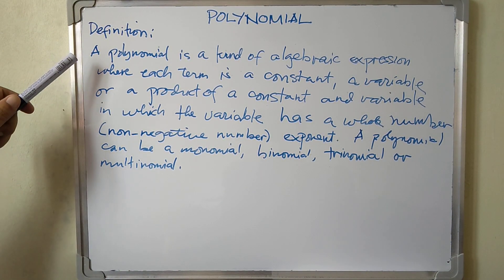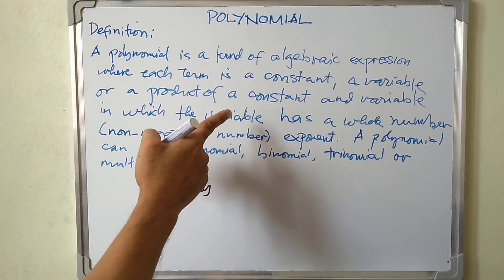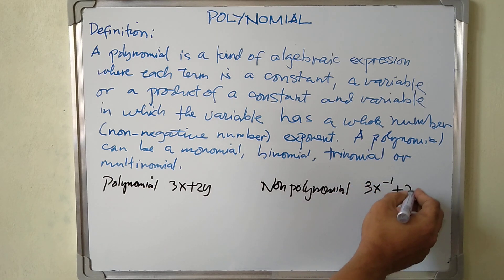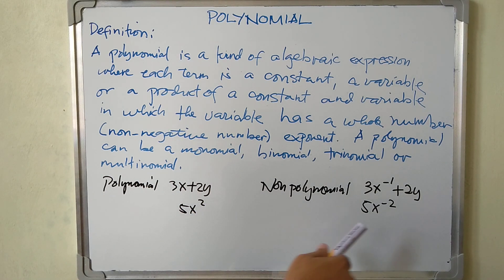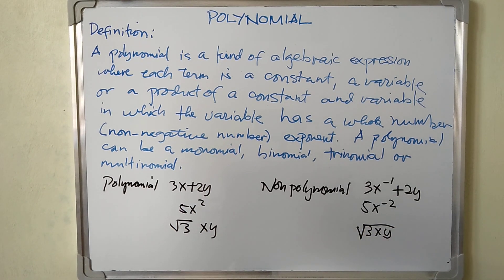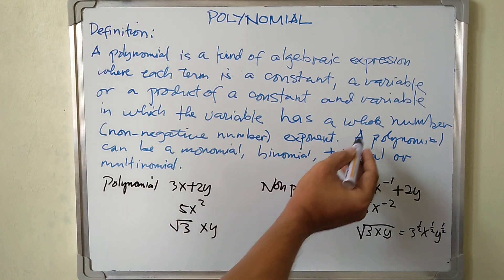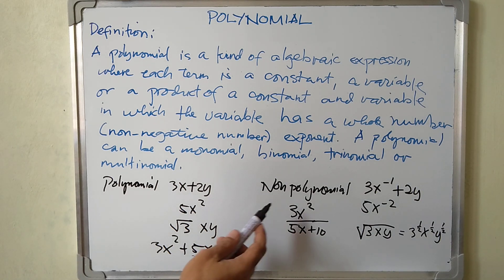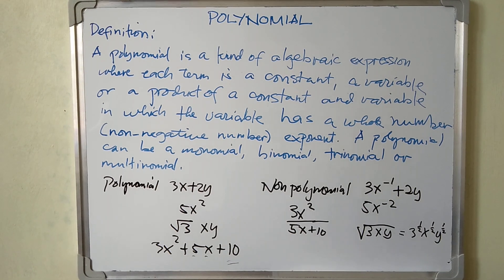How to easily recognize polynomial vs not polynomial expressions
A polynomial is a kind of algebraic expression where each term is a constant, a variable or a product of a constant and variable in which the variable has a whole number (non-negative number) exponent. A polynomial can be a monomial, binomial, trinomial or multinomial.